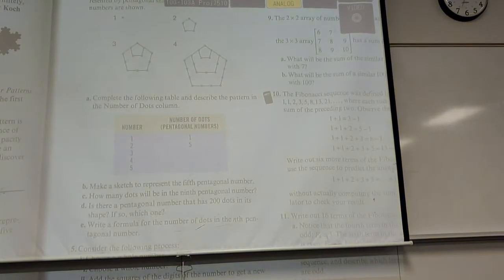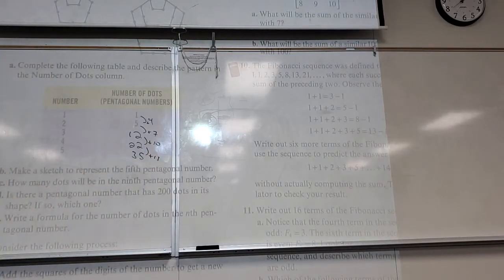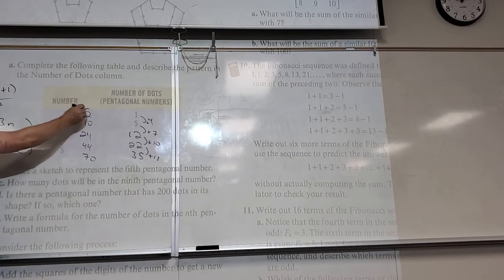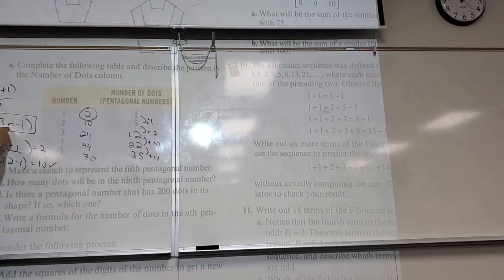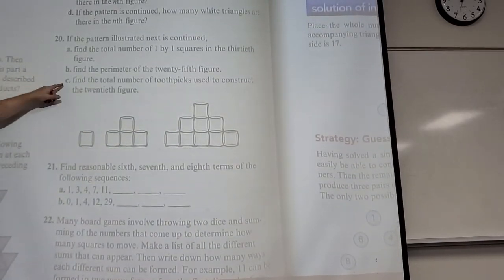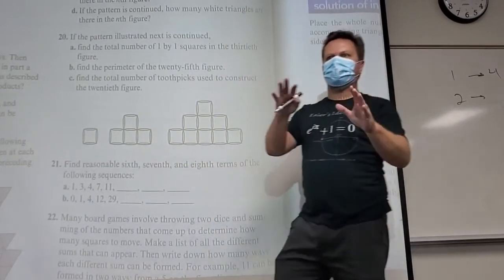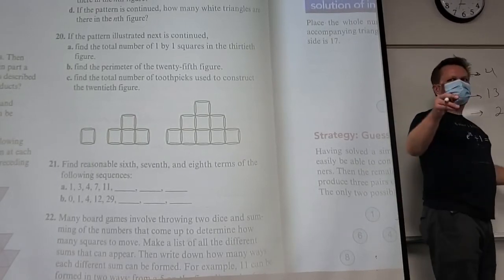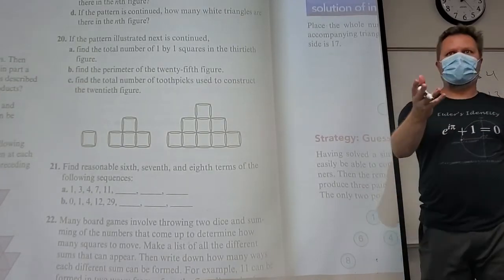Math 125, Aug 31 Mini-Lecture